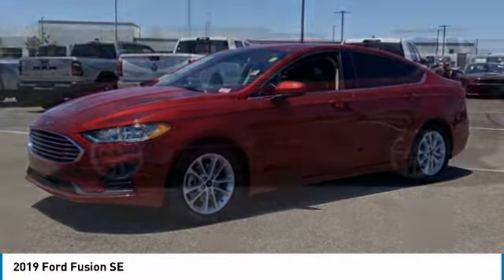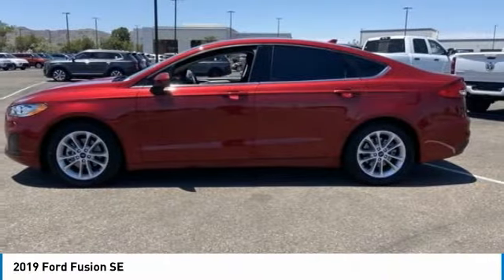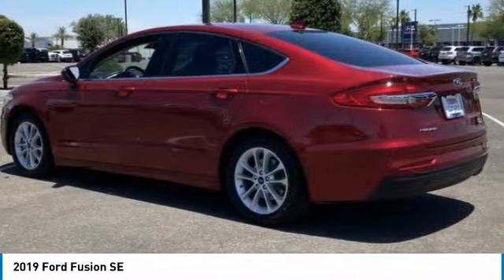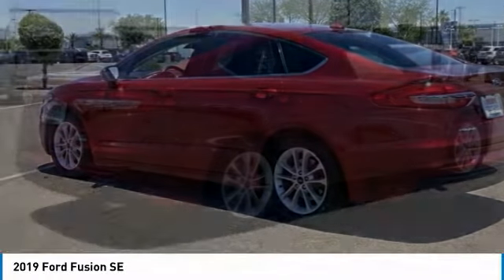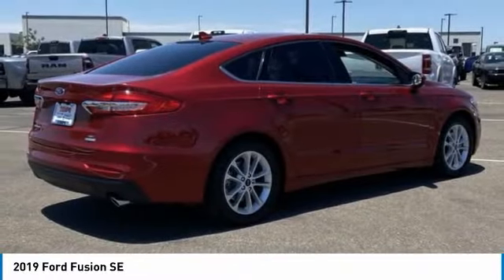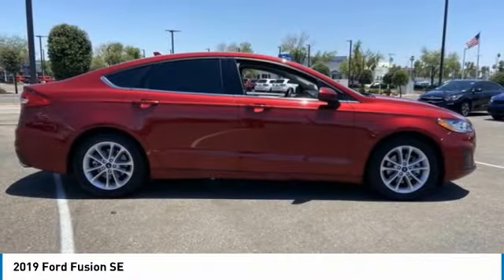2019 Ford Fusion PV7565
Recent Arrival!Ruby Red 2019 Ford Fusion FWD 4D SedanCARFAX One-Owner. Clean CARFAX. Odometer is 13414 miles below market average! 23/34 City/Highway MPG1.5L EcoBoost 6-Speed Automatic 6-Speed Automatic.At Tempe CJDR and Kia, we are committed to providing our customers with SAFE and RELIABLE vehicles at the RIGHT PRICE! All pre-owned vehicles are subject to an extensive 110 point inspection, and ALL reconditioning costs are already included in the price of the vehicle. *Tempe $1,000 Finance Bonus Cash discount only available for standard prime lender conventional financing arranged through Tempe Dodge OAC. We reserve the right to determine customer eligibility for the $1,000 Tempe Finance Bonus Cash discount.Awards:* JD Power Initial Quality Study (IQS)